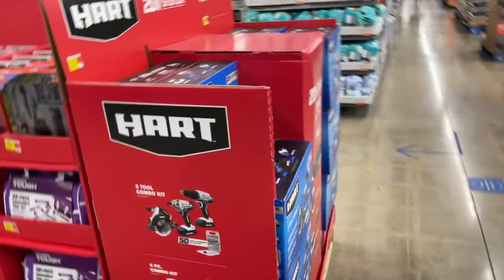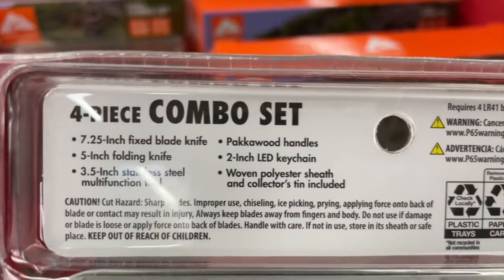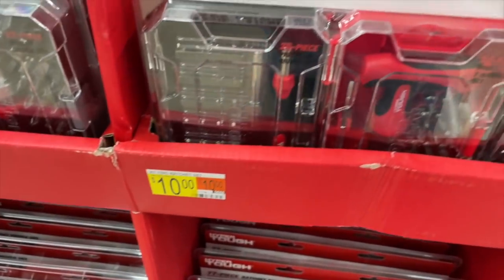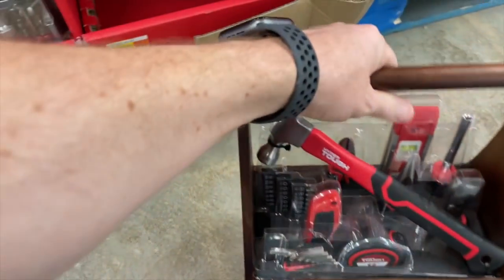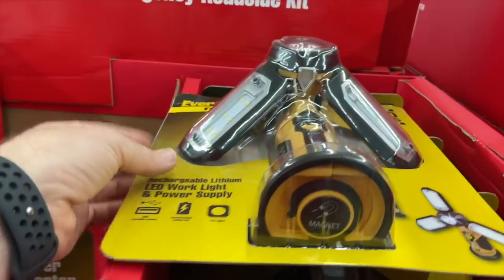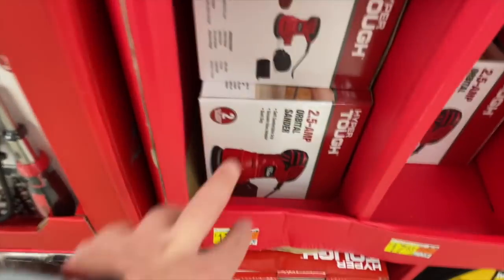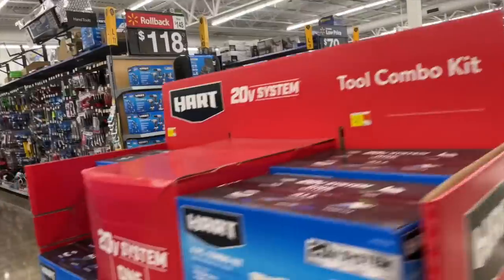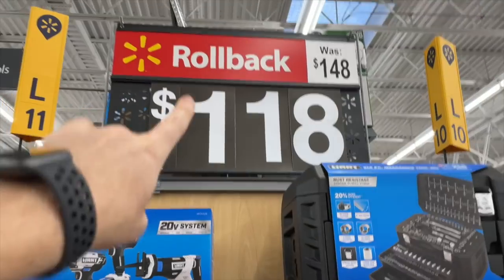Black Friday Weekend 2020 WalMart Multi-Tool Stocking Stuffer Gift Set Deals!! Most under $20!!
Hello everyone and welcome back to Mastering Mayhem. In this video I go to a specific area at WalMart to show you the best Black Friday 2020 Deals on Multi-Tool kits under $20! I think I came across some really good deals for those who are interested in multi-tool gift & stocking stuffer kits for this season. I have included links below on some deals that I was able to find for you online as well.

Multi Tool Survival Gear Kit – Father's Day or Birthday Gift for Men | Tactical Gear Gift Set w/ Multitool Knife, Paracord Bracelet, Credit Card Tool | Cool Gadgets for Men, Christmas Stocking Stuffer

Cat 2 Piece XL Multi Tool and Key chain with Light Gift Set - 240240

Cat 3 Piece Multi-Tool and Pocket Knife Gift Set Box - 240192

Crankbrothers M19 Multi-Tool + Case - OVER 7,000 REVIEWS!! 4.7 out of 5 stars!

Sealed Products - Batteries Included - Complete 12 in 1 Emergency Survival Kit Ultimate Outdoor Emergency Camping Tool with Paracord Bracelet, Compact Knife, Multitool, and More

RoverTac Pocket Knife Multitool Folding Knife Upgraded For Camping Fishing Hiking Outdoor EDC Knife - OVER 2,900 Reviews 4.5 out of 5 Stars!!

Gerber Suspension Multi-Plier [22-01471],Titanium - OVER 4,700 Reviews! 4.7 Stars out of 5!!

MY VIDEO EQUIPMENT LINKS

Shure MOTIV MV88 Digital Stereo Condenser Microphone for iOS Devices - With Shure Rycote Windjammer